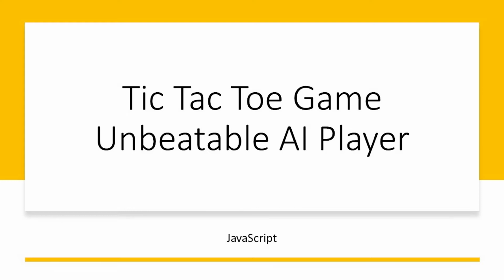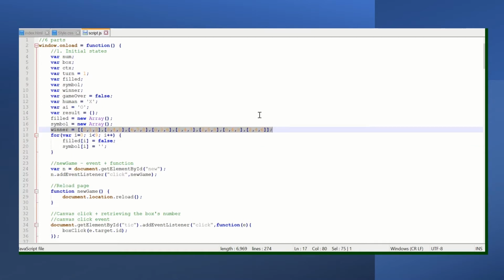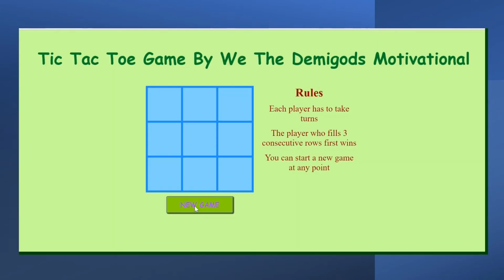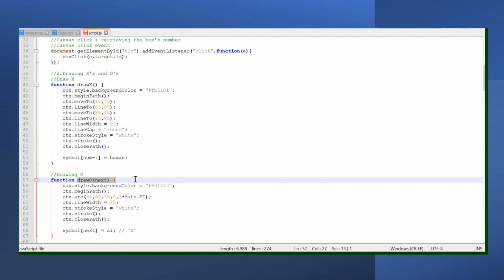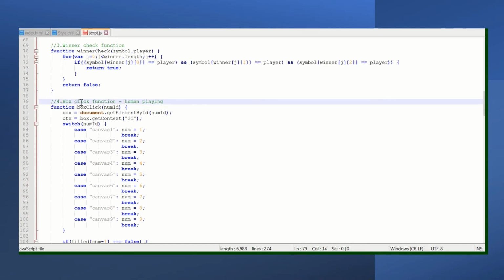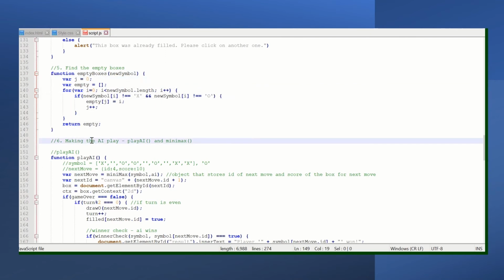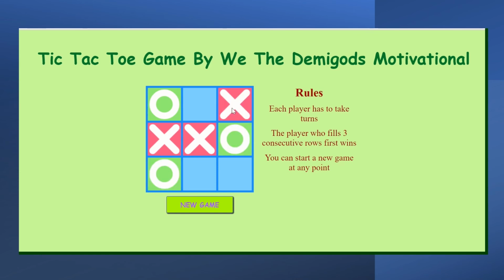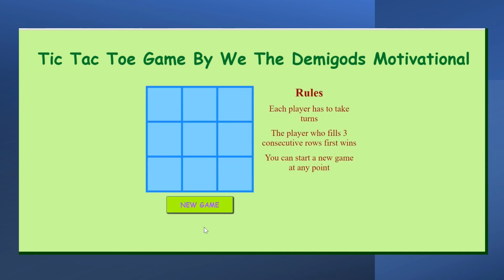AI Series - Tic Tac Toe Game, Unbeatable AI Player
We have now come to a much-awaited part of our video series. Writing our games javascript code to make our webpage interactive and actually play. Because it is just a web page with no functionality. It's as of now just a design and does nothing. So let's make our game work now.

There are only 6 parts to our javascript code. And we will cover them one by one.

Part 1 – Initial States – This is the first part of our code where we will be assigning the initial states. We will be initializing the variables and arrays in this state. The entire java code can be seen in the comments section for all three files. You can refer to the same. We create variables and assign values to them. These variables are going to be used throughout the code. These lines of code will be executed as soon as this javascript file is referenced. That is when the player starts playing the game. There are also objects that are referenced and objects can store multiple values within each value. Like in the result variable, each value will have the index of the box and score as we learned in the minimax algorithm function.

For example – let's assign a winner variable with winning states. Winner variable is a two dimensional array that has values from 0 to 8.

We have to make sure that whenever the New Game button is clicked, the page is reloaded. This will require creating a new game button click event and a corresponding function that will reload the page when the new game button is clicked. This is done by add listener method. The button is referenced by its ID new.

When a human player plays one of the canvas is clicked, our browser has to determine which of the canvas has been clicked. We create a canvas click event to retrieve this value.

Part 2 - This is drawing the X and O. Draw X and Draw O functions are created for the same. We have created this function in a way that when a box is clicked, its background color changes. We also create two diagonal lines to help representation of X. Also, we have to assign a relevant array value to the symbol array. As the array starts from 0 and we have numbered our canvas starting with 1 so we write num – 1 to refer to the first canvas. We assign the symbol array value as human as X represents the human player. Similarly, we draw O and that is an AI player. Symbol [next] is AI. We created two variables Human as X and AI as O. We are simply referring to the same.

Now we are on part 3 of code that is creating the winner check function – We need to check after every move if a player has won or not. This winner check function has two values one is a symbol that holds the current state of the game and another is the player – whether it is human or AI. The for loop that will run throughout the winner array we defined earlier.

The next part of code is creating the box click function. This is when human player is playing. With the switch statement, we know which box was clicked and we retrieve that number. We check two things, first whether the box clicked is already drawn – in this case, we do not allow players to click a filled box again. Also, if the game is over, we do not allow player to click any further box. We write corresponding statements. This is done with the help of if else statement here.

Now we create a module for AI player. For AI player to play, it has to know which box is empty. When human player plays first, there are 9 empty boxes that AI player can play. This is also required by minimax algorithm to draw the game tree to find the best optimal move. This is done by empty boxes function.

Final step is to create AI function. This is the last part of entire code – that is making the AI play. We will create play AI and minimax functions. Play AI function will play the turn and minimax function will take the decision for AI player on move that is required to be made.

Minimax function is the meat of this game. This is the function that will make either AI win or the game be drawn. As you are aware, the minimax algorithm creates the entire tree for every move from current state of game. As this ensures that AI plays the optimal move.

With this, our code Is done.

Hope you enjoyed watching our video on tic tac toe game and coding in HTML, CSS, and javascript.